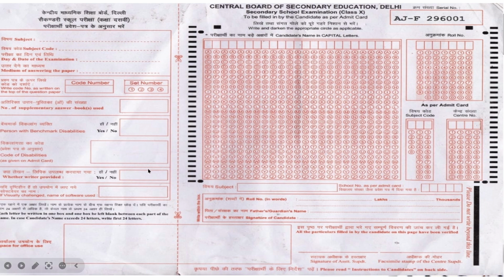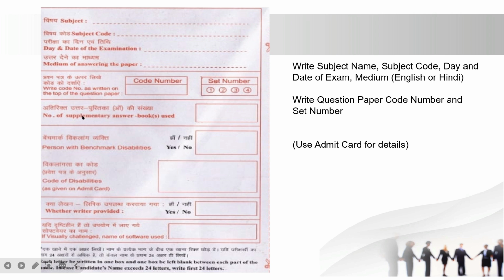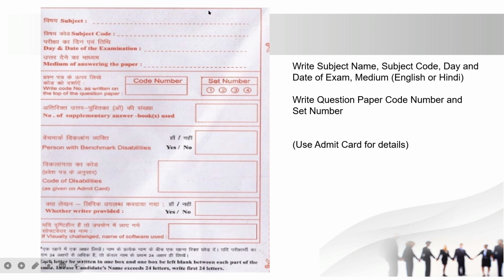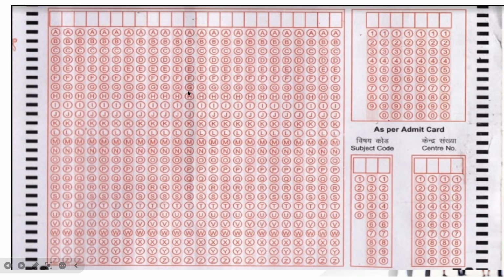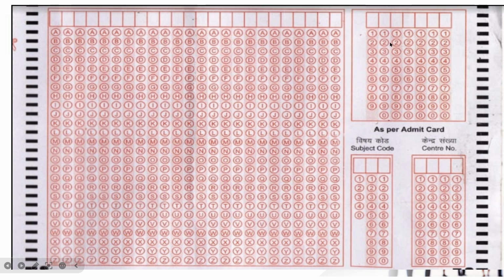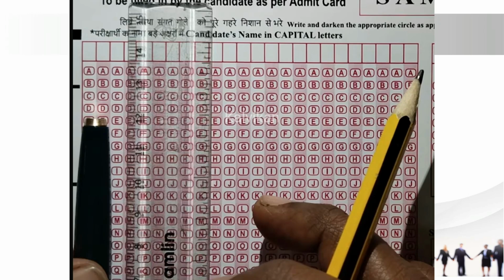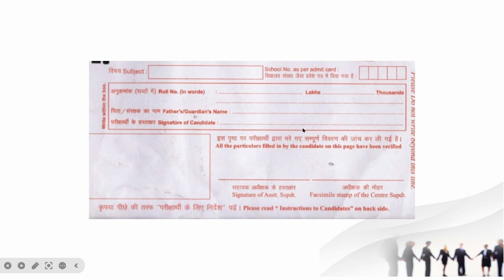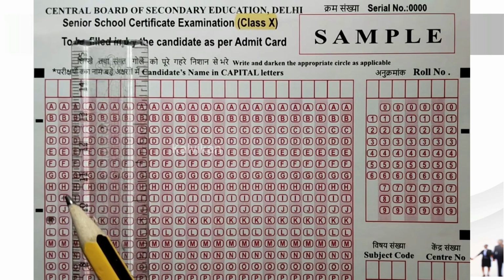Class 10 CBSE Board Exam | How to Fill Top Sheet Correctly | Do’s & Don’ts | Must Watch Before Exam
In this video, I clearly explain how to fill the CBSE Class 10 board exam top sheet correctly step-by-step.
Many students lose marks or face problems just because of wrong filling of details on the answer sheet.

This video covers:
✅ How to fill candidate details
✅ How to fill subject code & roll number
✅ Do’s and Don’ts for CBSE board exam top sheet
✅ Important tips before entering the exam hall
✅ What NOT to write on the top sheet
✅ OMR-style filling rules explained simply

This is a must watch video before attending Class 10 CBSE board exam.
One mistake = unnecessary stress. Don’t be careless. Be prepared. Be professional. 💪

📌 Share this with your friends so they don’t mess up on exam day.